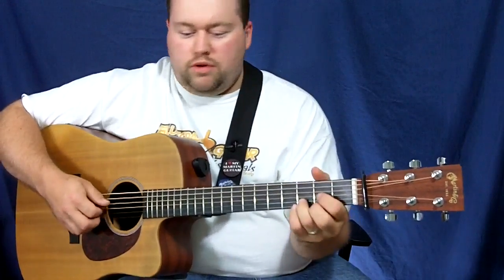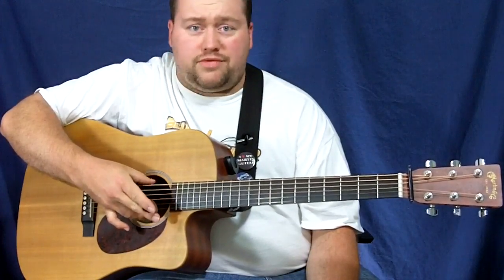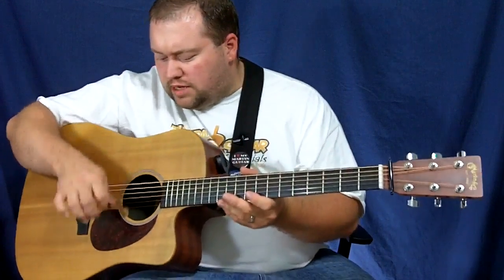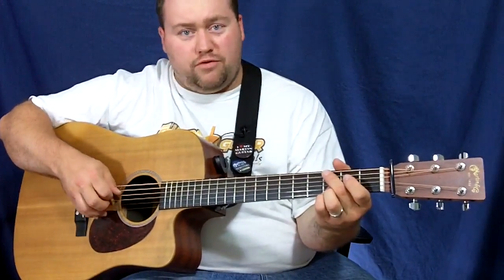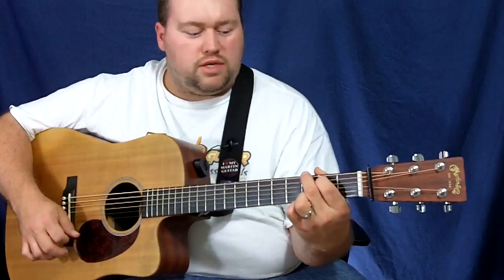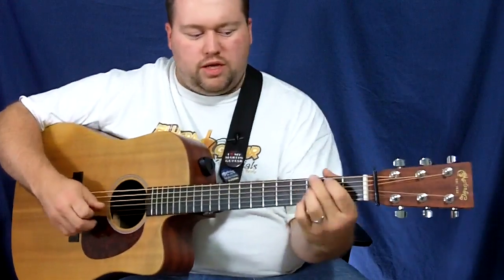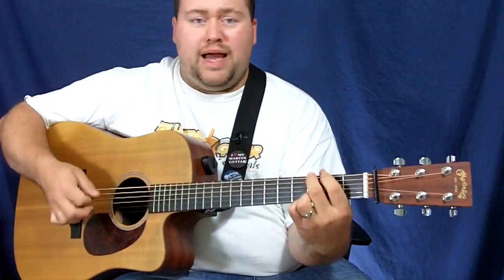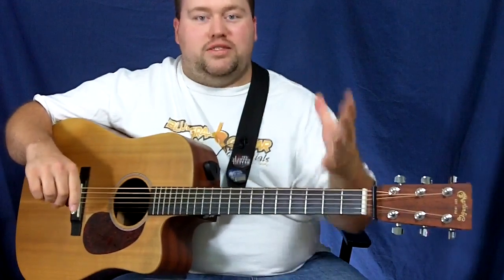How To Strum More Effectively | Tighten Up Your Strumming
Tip: If you're having trouble following along you may be able to slow this video down by clicking on the "Gear" or "Cog" icon in the bottom right-hand side of the YouTube video player and adjusting the speed!

It's time for another Bluegrass guitar video! If you've been watching my videos for any length of time, you'll probably know I've created several videos on strumming before.  In this video, I'll show you even more tips to help you "tighten up" your strumming hand for an even more Bluegrassy feel.

So many of my students who are beginners—and even some intermediate players—go into overkill when it comes to simply strumming their guitar.  This results in fatigue of the finger, hand, and arm muscles as well as wasted motion and more work, but the good news is it doesn't have to be that way!

So sit back, relax, and enjoy the show.  Here's hoping you learn something new that will help you along your journey.

P.S. Here are some more of my videos on strumming you might enjoy:

One more thing: Before you go, I would appreciate it if you viewed the rest of the information below. Thanks in advance.

CHECK OUT ERIC'S MOST POPULAR PRODUCTS

SHOW YOUR SUPPORT FOR THIS ARTIST

- Use my special link (for which I get a small commission, at no cost to you) when you purchase the products seen in my videos to show your support for my channel
- Purchase the products I've just listed above